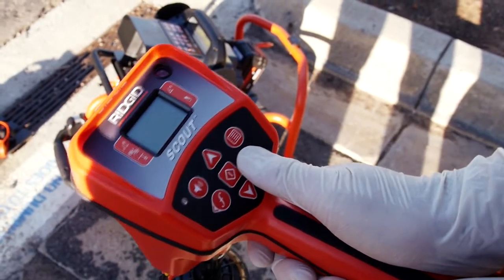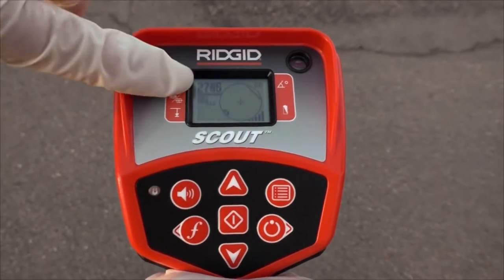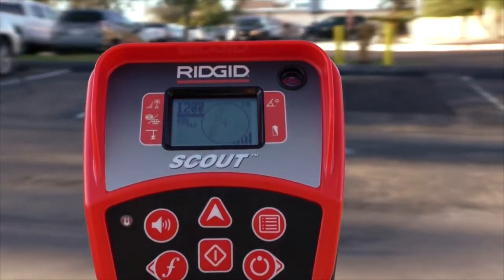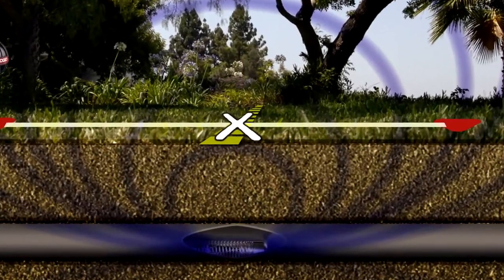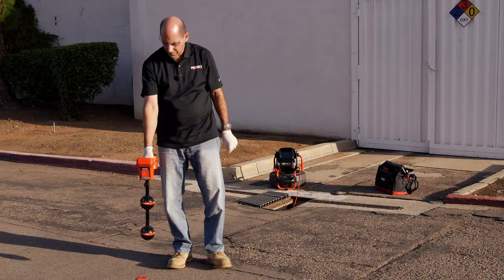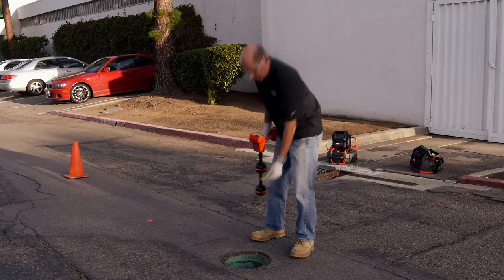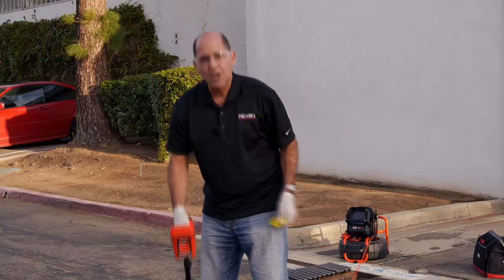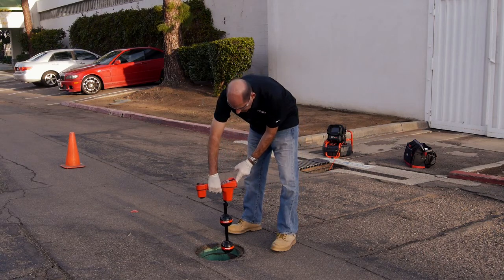Scout Sonde Locating 2015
Learn how to quickly and accurately locate a transmitter beacon, (sonde) with the NaviTrack Scout from RIDGID. This updated video tutorial shows you what you need to know to get fast, accurate results.